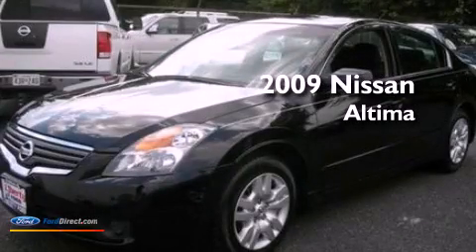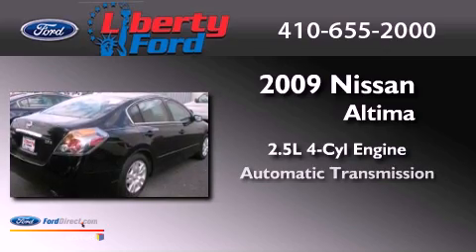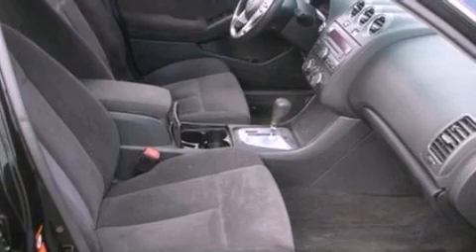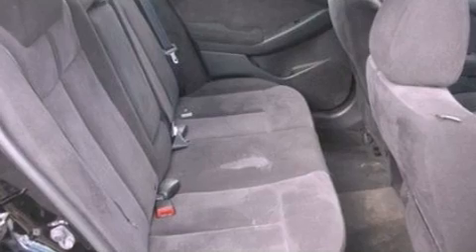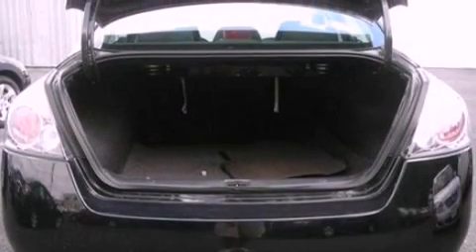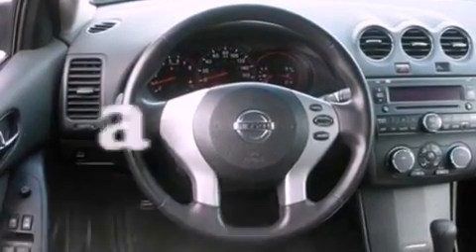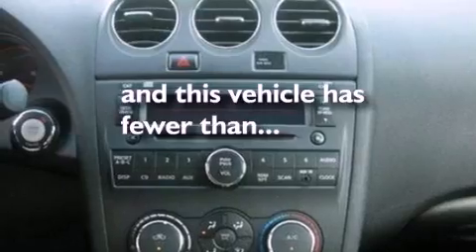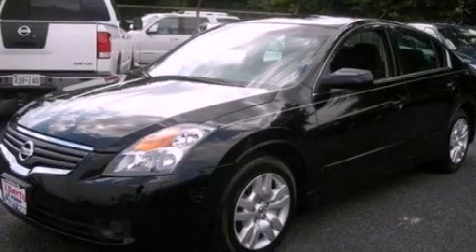2009 NISSAN ALTIMA Randallstown MD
We are proud to present this 2009 NISSAN ALTIMA .

 We have been honored to serve the Randallstown MD area , we promise that your experience at our dealership will exceed your expectations !

 Year : 2009
 Make : NISSAN
 Model : ALTIMA
 Engine : 2.5L I4
 Trans . : AUTO
 Exterior : SUPER BLACK
 Miles : 39,962

 Stock : 407710

 9311 Liberty Ford
 Randallstown , MD 21133